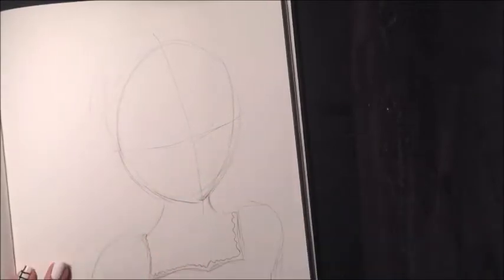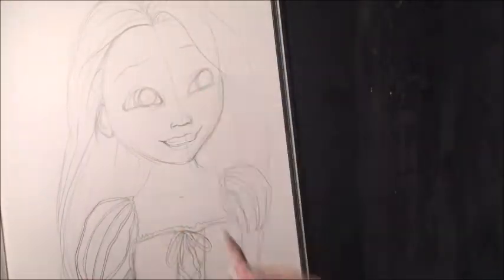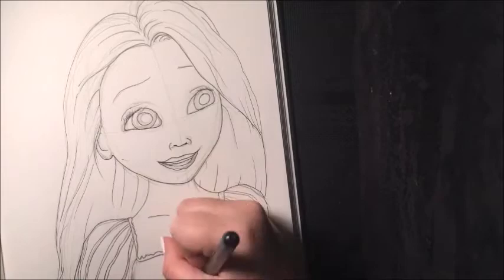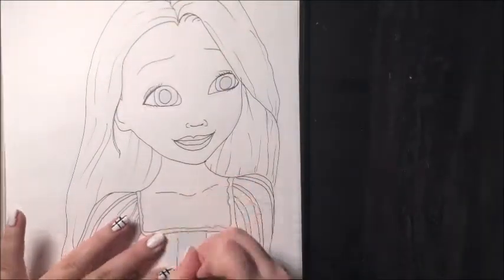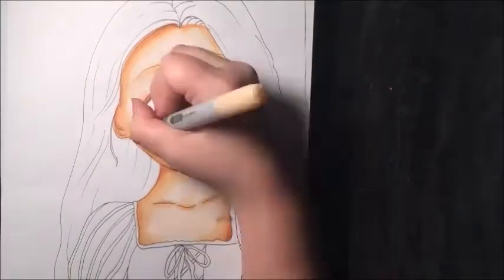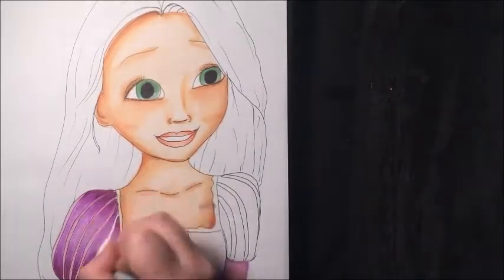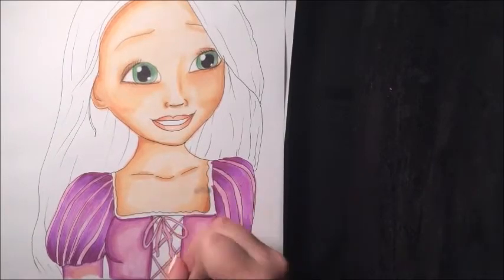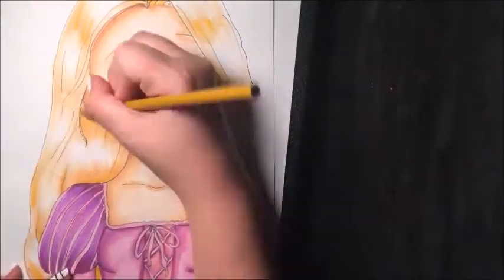"Rapunzel" Fan Art- Copic Marker Illustration